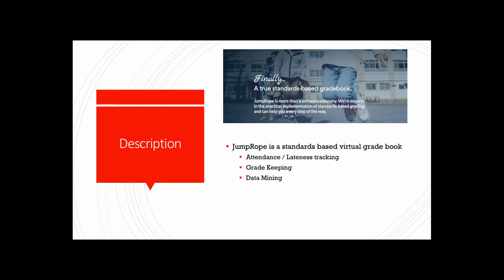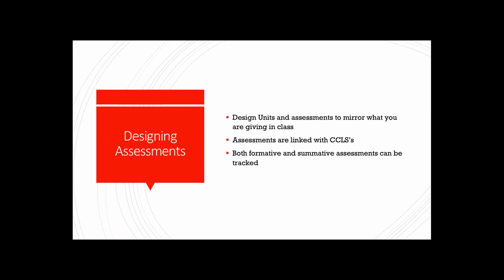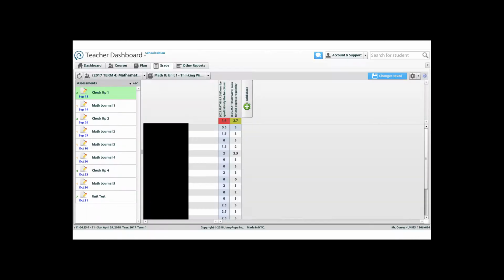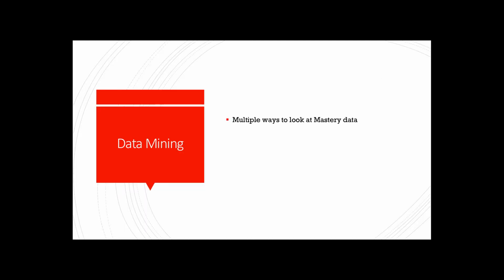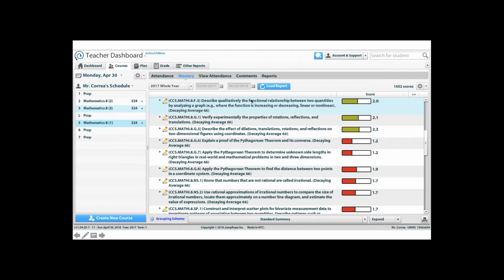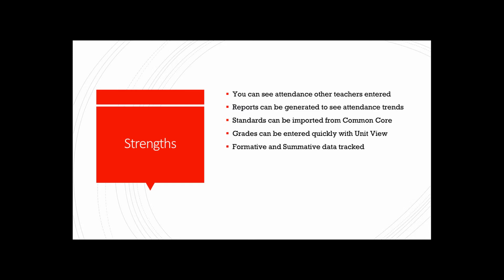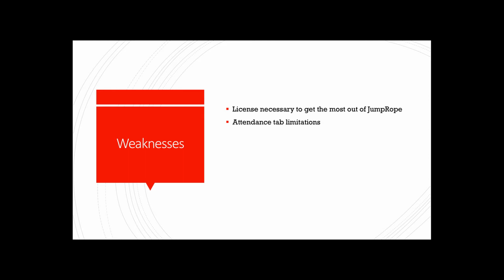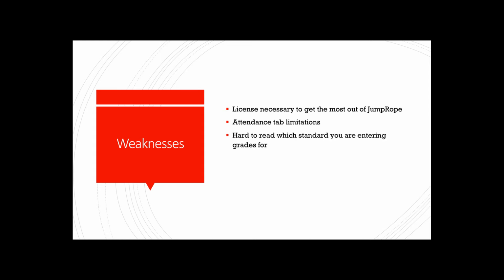JumpRope Tech Tool Review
Table of Contents:

00:00 - Mr. Correa’s Teacher Tech Tool Reviews
00:04 -
00:14 - Description
00:28 - Implementation
00:30 - Attendance / Lateness
00:39 -
00:52 - Designing Assessments
01:10 -
01:20 - Entering Grades
01:26 -
01:45 -
02:00 - Data Mining
02:14 -
02:22 -
02:41 -
02:47 - Strengths
03:41 - Weaknesses
04:47 - Evaluation
05:10 - Fin